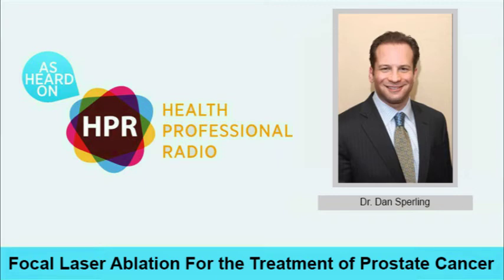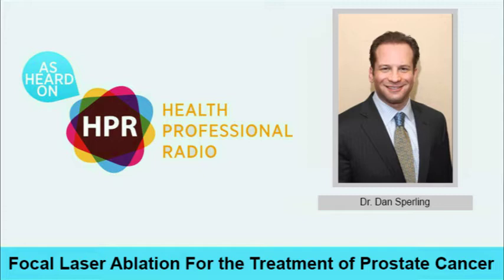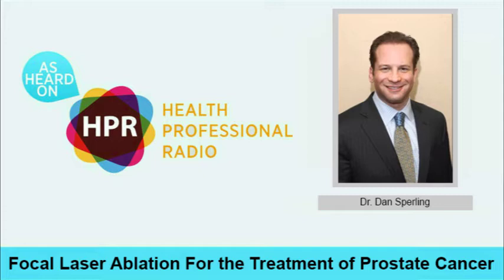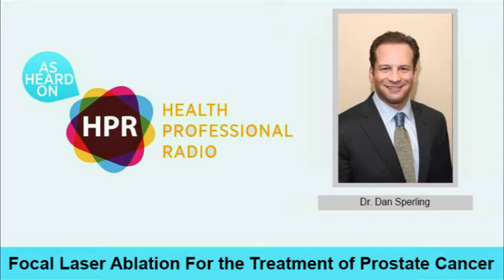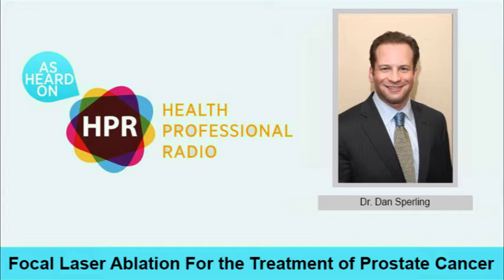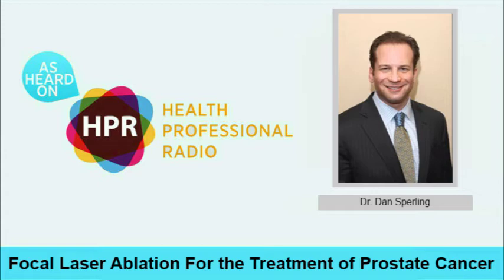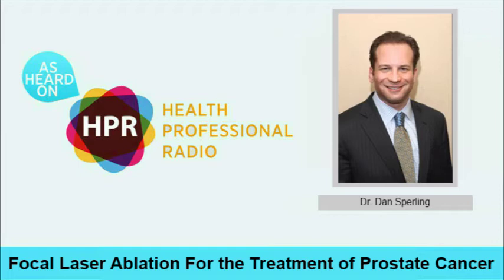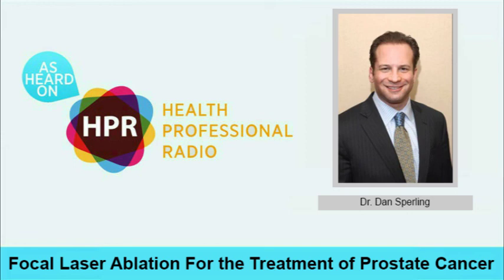Focal Laser Ablation For the Treatment of Prostate Cancer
GUEST:
Dr. Dan Sperling

PRESENTER:
Neal Howard

OVERVIEW:
Dr. Dan Sperling, Medical Director of the Sperling Prostate Center discusses Focal Laser Ablation (FLA) using the BlueLaser™ protocol for the treatment of prostate cancer.